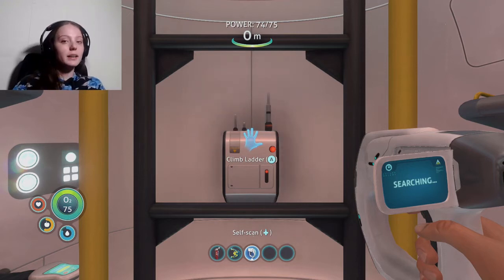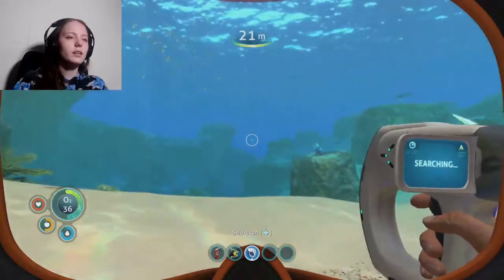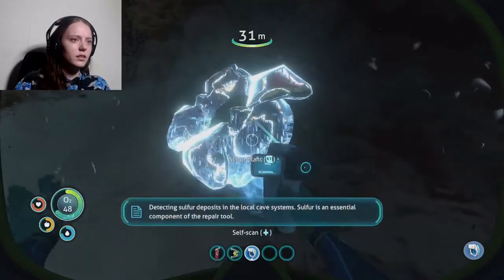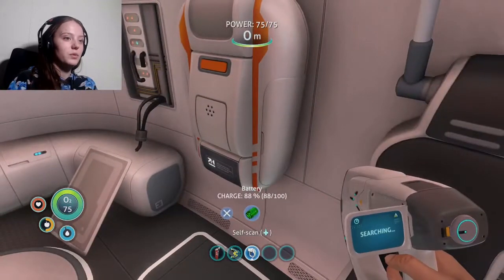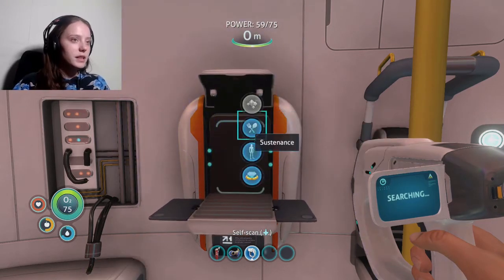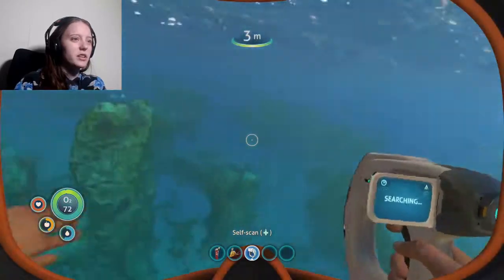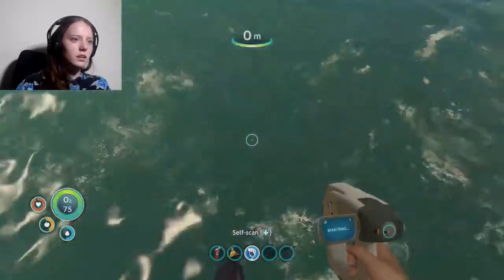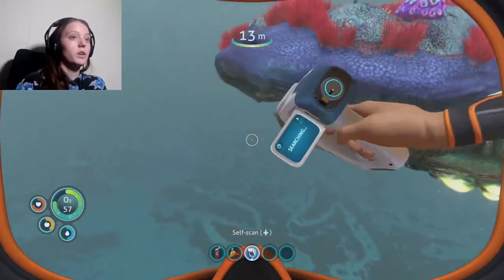Subnautica Blind Playthrough Episode 2-send help too many ocean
Had a little mishap with the editing, but I fixed it :)

More importantly: I touched the butt 👁️👄👁️